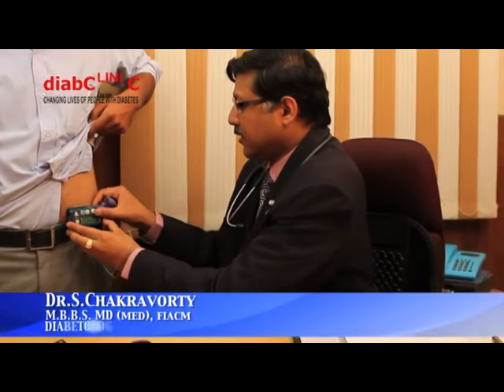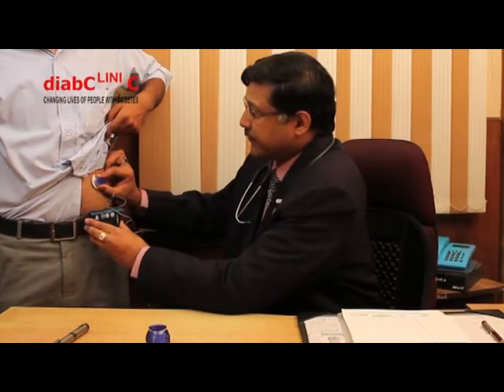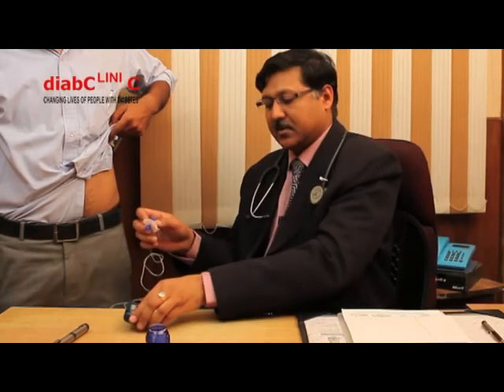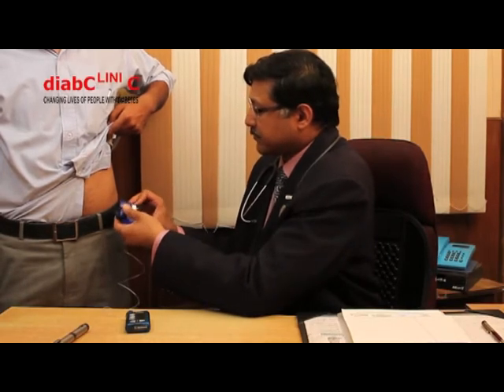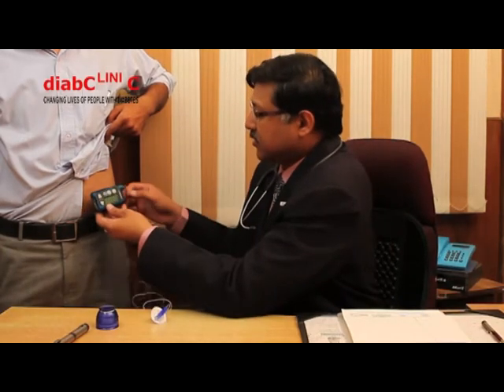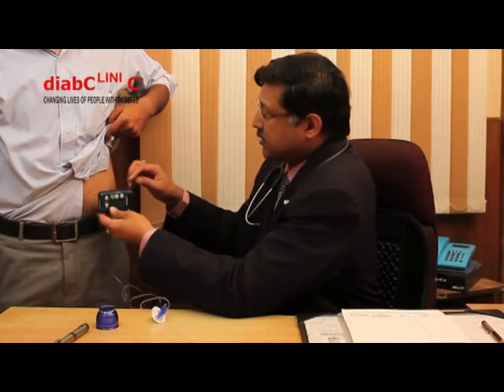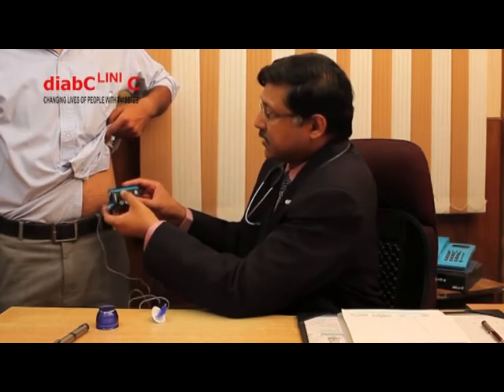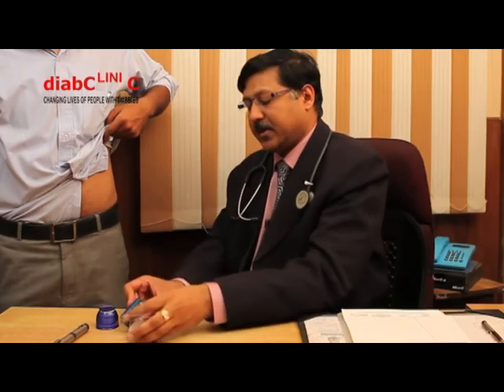Insulin & Insulin Pump By Dr S Chakravorty (Senior Consultant Diabetologist)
Dr S Chakravorty is currently Practicing as Medical Director of Medicine Department at Metro Hospital Noida